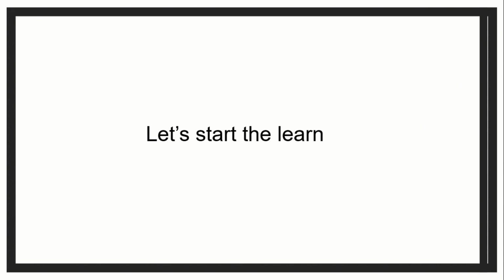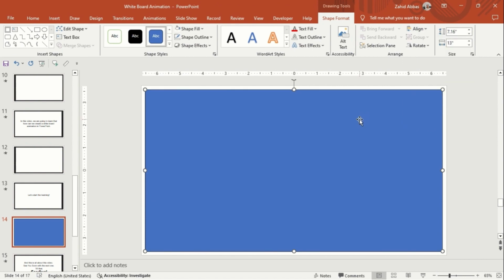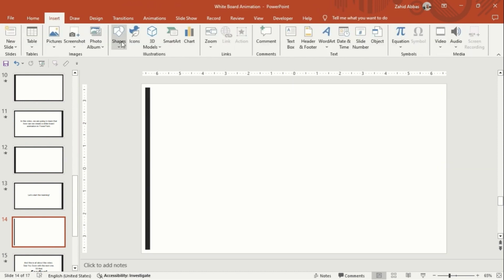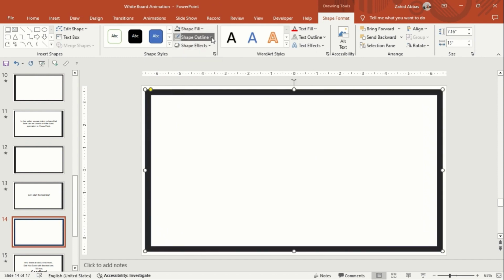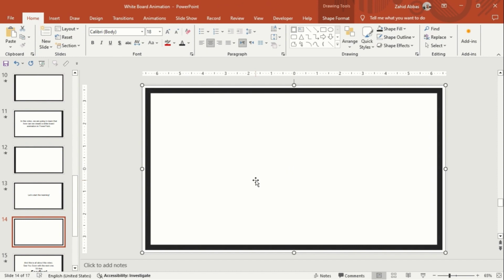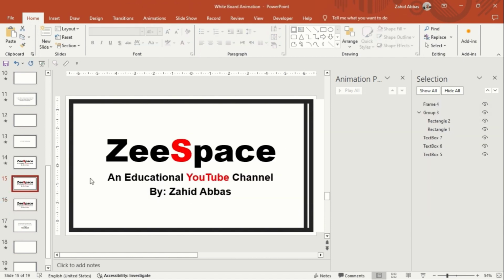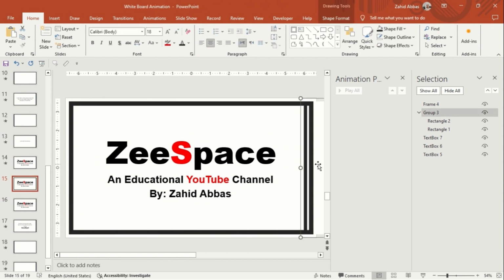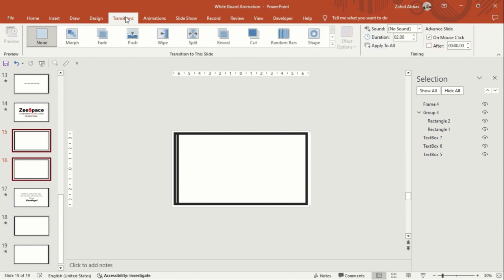How to create White-Board Animation in PowerPoint?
By watching this video, you may learn that how can we create a beutiful white board animation in PowerPoint.